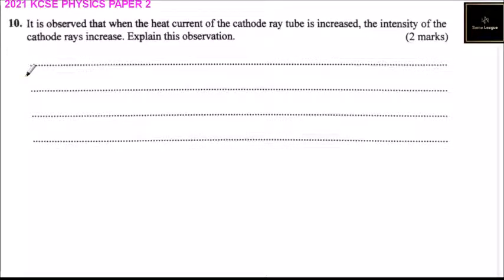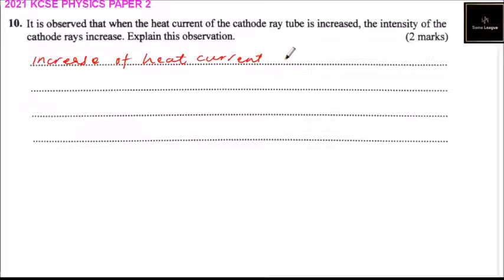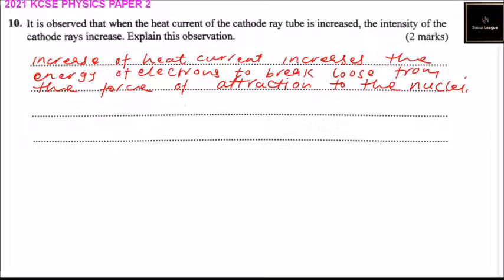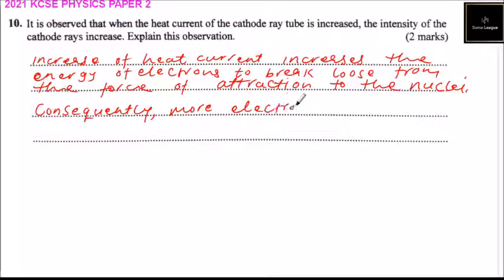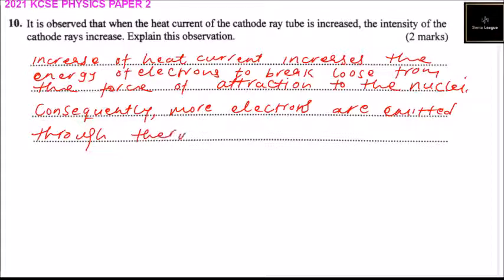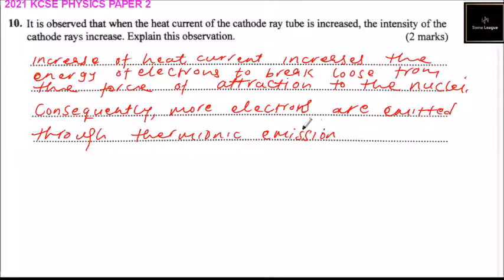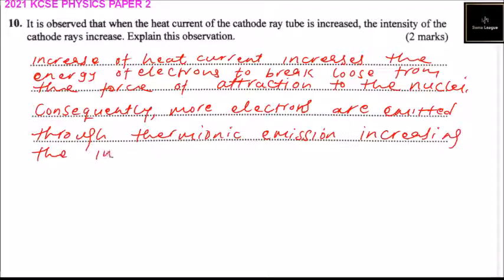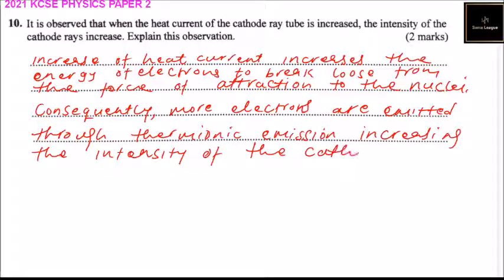2021 KCSE PHYSICS PAPER 2 QUESTION 10